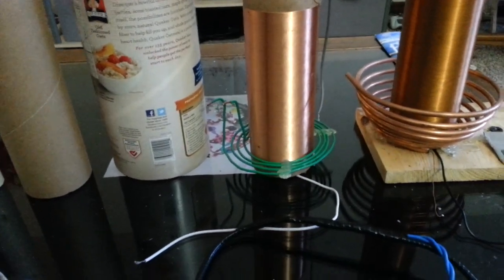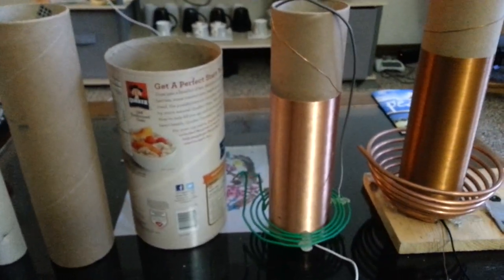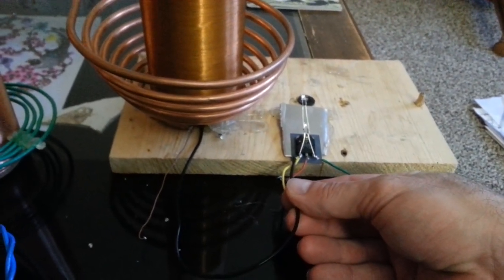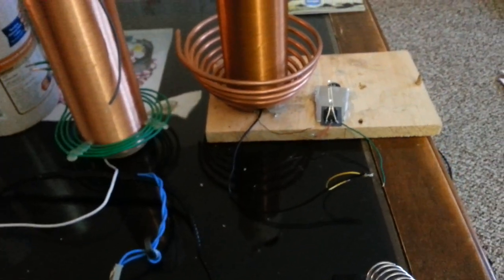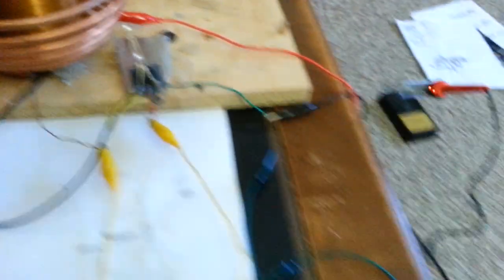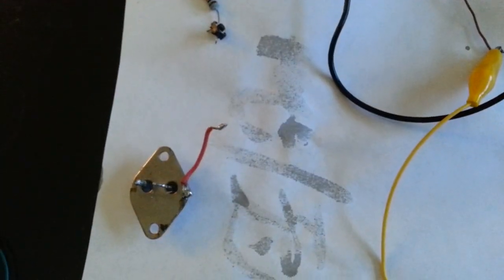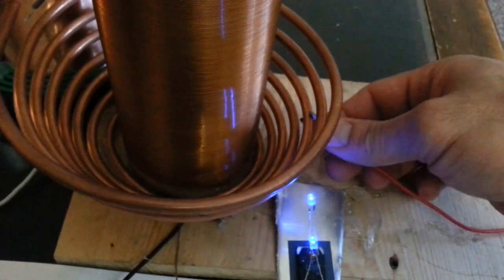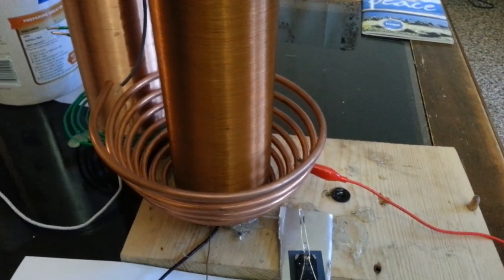how to build a slayer hybrid tesla coil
In this video I will try to show you how to build a slayer circuit and some of the mistakes I made along the way. I have also made some improvements on the original design.